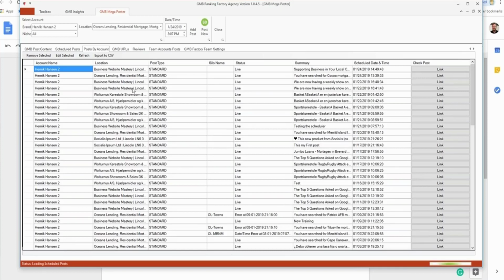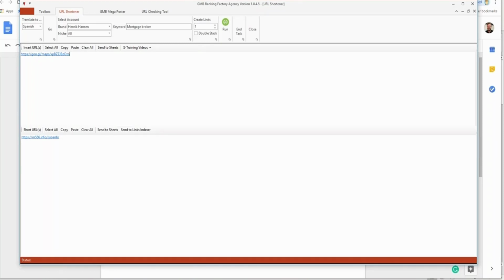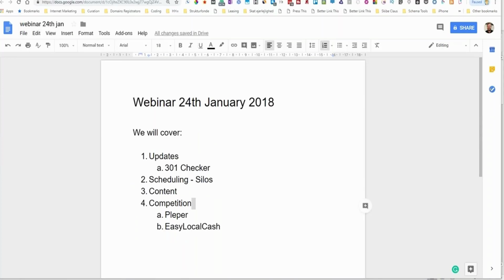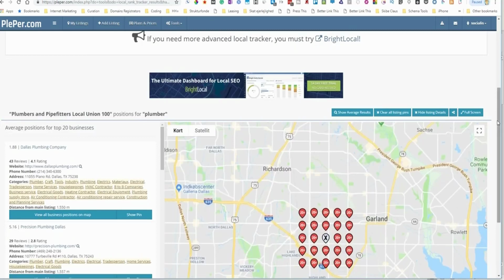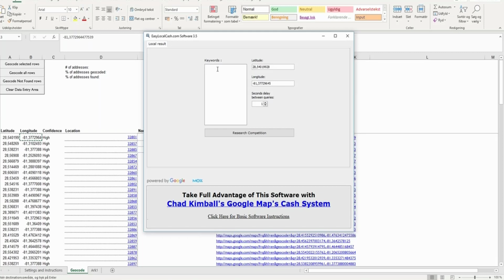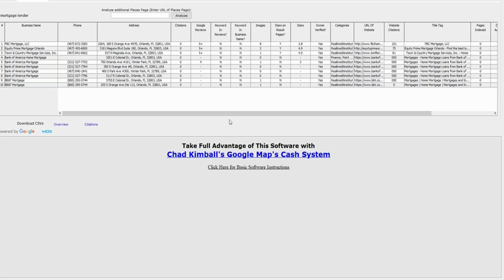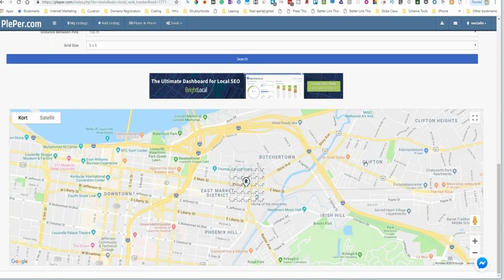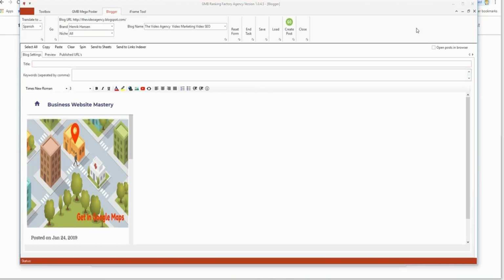Webinar 5 GMB Mega Poster - edited